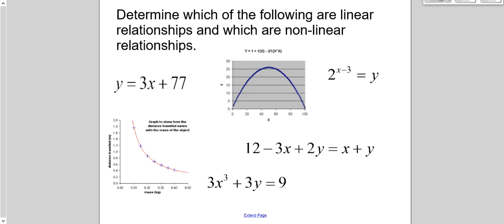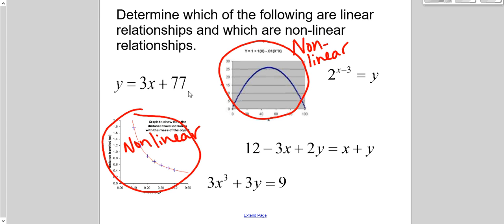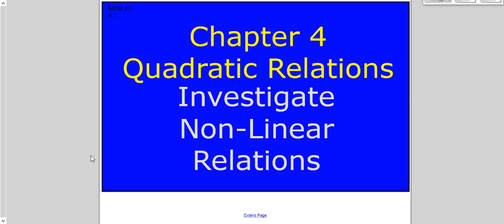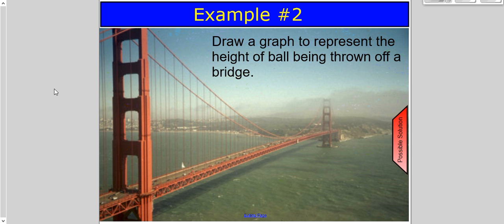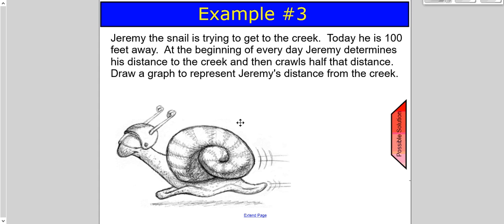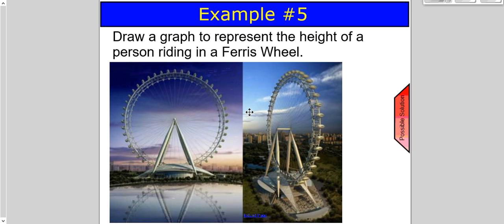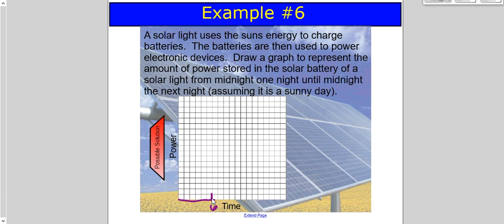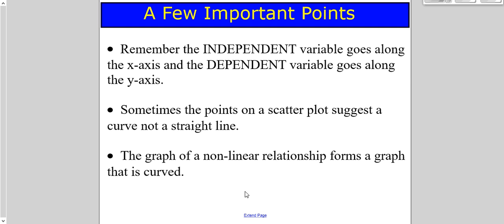4 1 non linear graphs